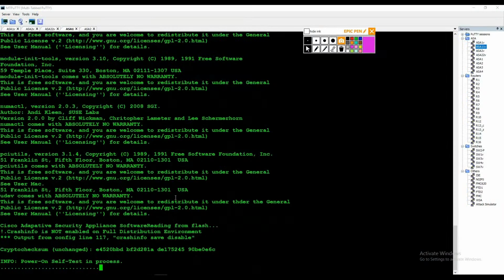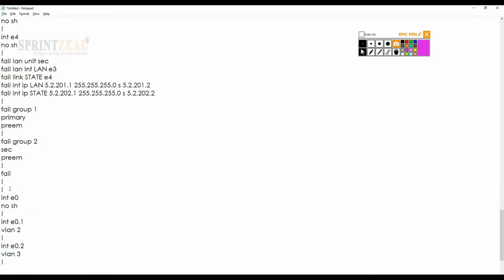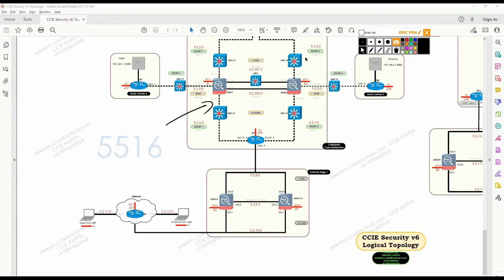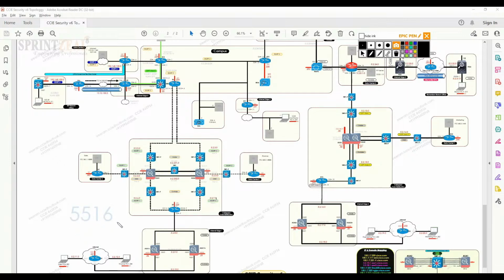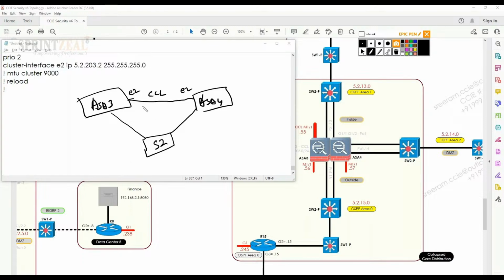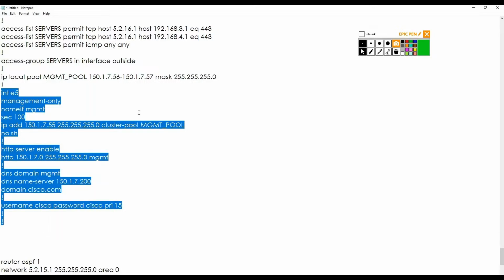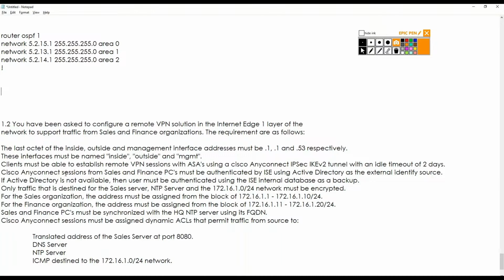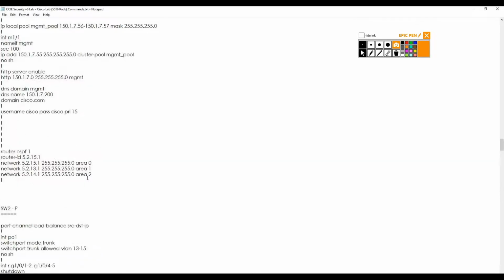CCIE Training | Online CCIE certification by Sprintzeal | Learn CCIE | Live CCIE | Part 2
Welcome to Sprintzeal’s CCIE® Enterprise Infrastructure 1.1 Training

CCIE® Enterprise Infrastructure 1.1 Certification Training will be highly beneficial for a professionally successful career in the networking field. This course covers essential concepts of enterprise networks and helps in building al for a professionally successful career in the networking field. This course covers essential concepts of enterprise networks and helps in building advanced information on network design concepts. Sprintzeal assists in getting certified and detailed training material with top-level expert guidance.

Other CCIE related courses

CCIE® Enterprise Wireless - Cisco Certified Internetwork Wireless
CCIE® Security V6.0 Lab Exam Prep Training
CCIE® Data Center V3.0 - Cisco Certified Internetwork Expert Data Center
CCIE® Enterprise Infrastructure 1.1